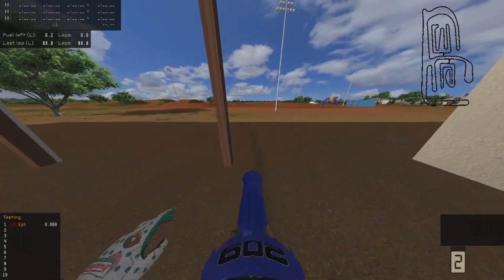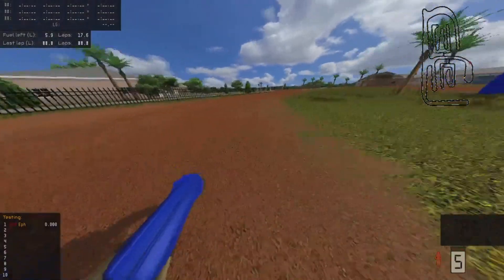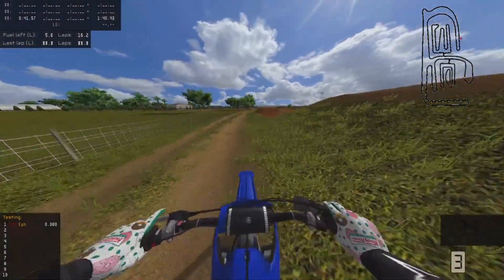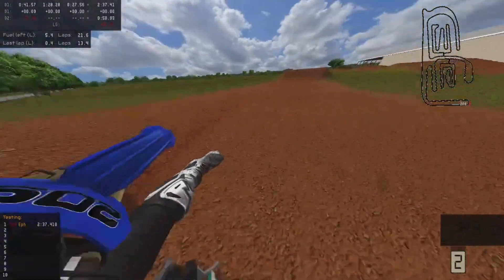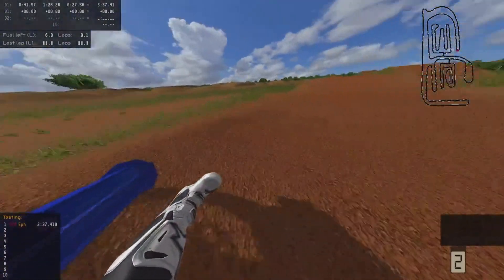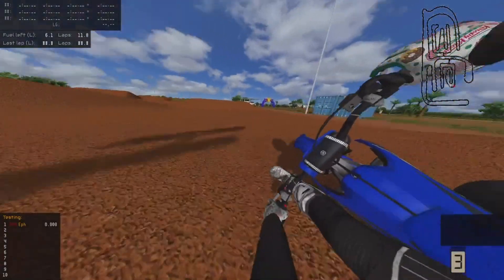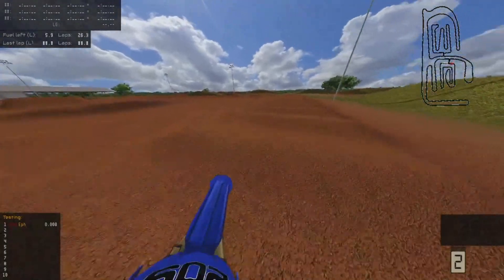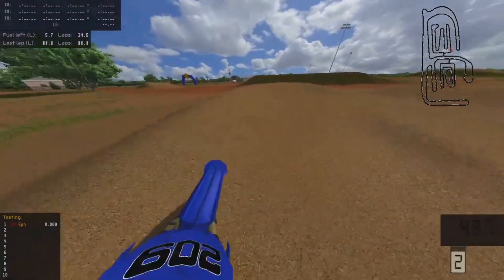250 On James Stewarts Compound!